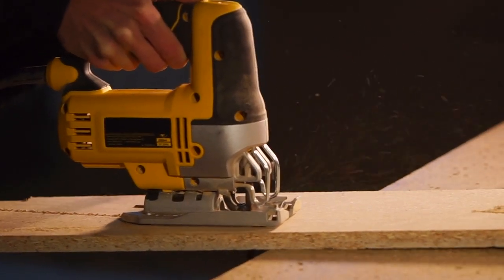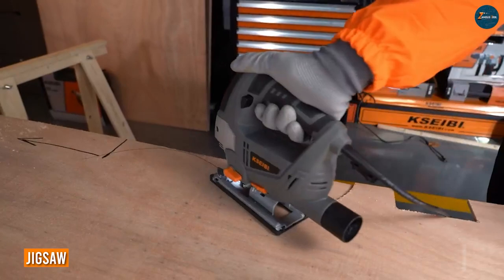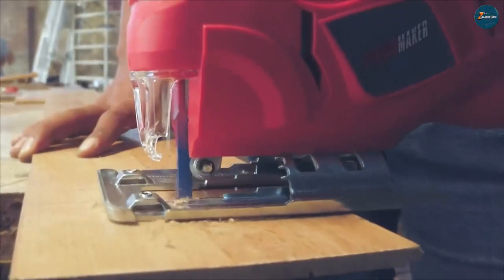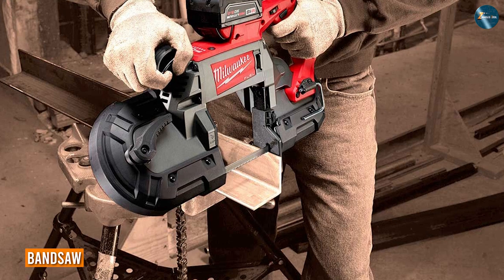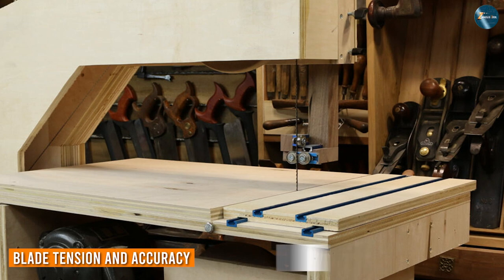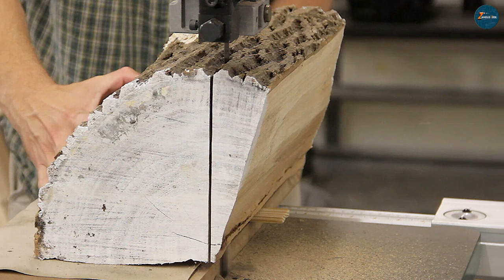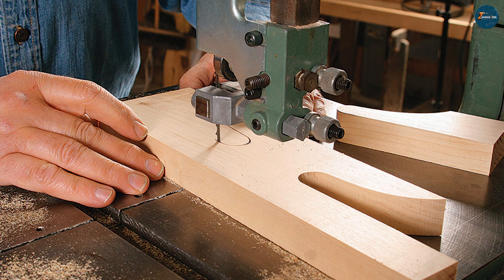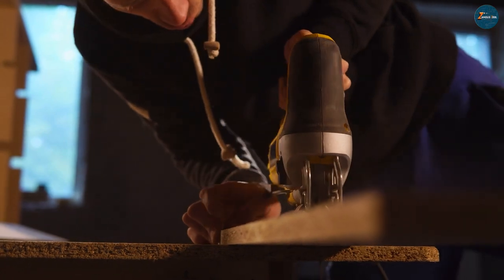Jigsaw vs Bandsaw - Which Saw is Better?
Are you torn between a jigsaw and a bandsaw for your woodworking projects? Look no further! In this video, we'll compare and contrast these two popular saws to help you make an informed decision. Discover the key differences in functionality, cutting capabilities, and versatility. Whether you're a DIY enthusiast or a professional woodworker, we've got you covered. Watch now to find out which saw reigns supreme for your specific needs!